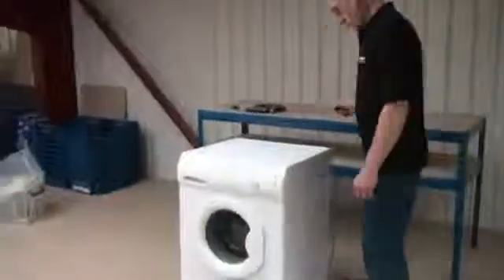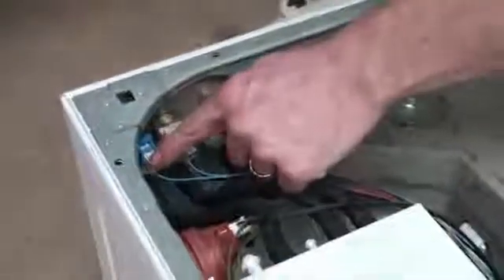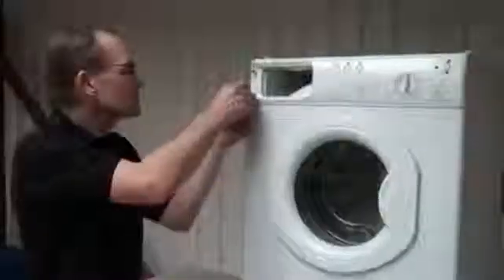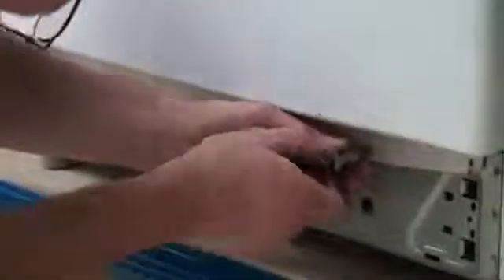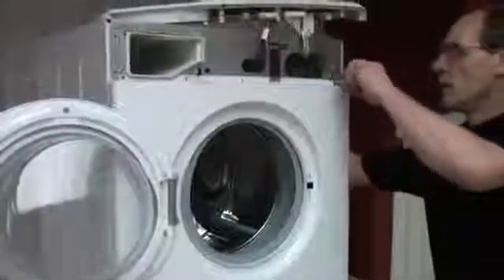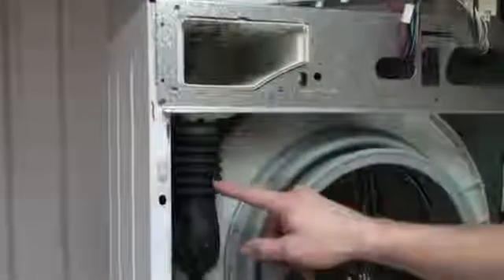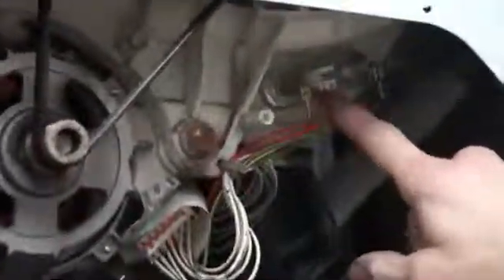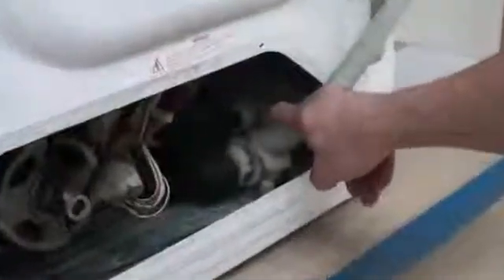sửa chữa máy giặt tại đà nẵng YouTube